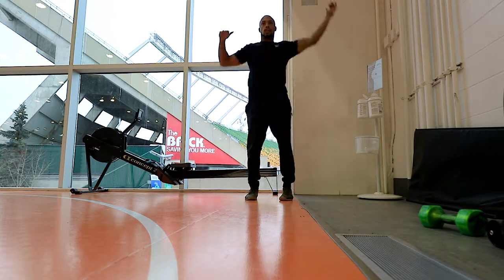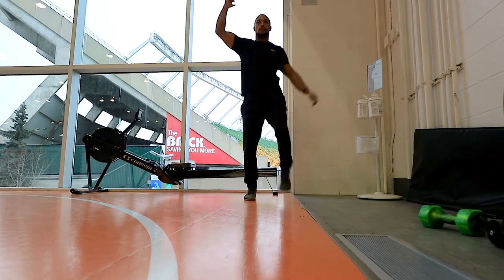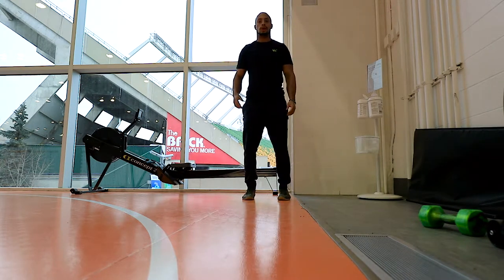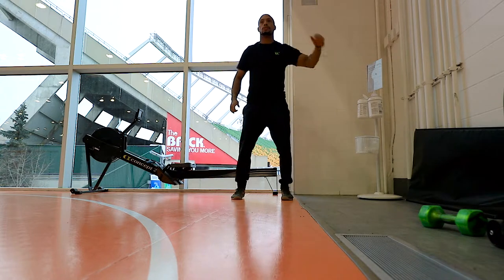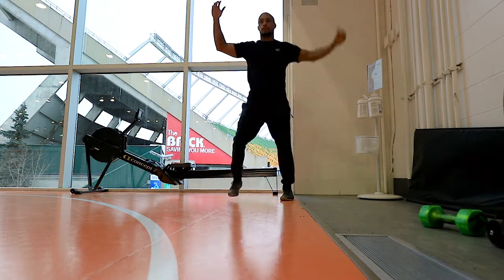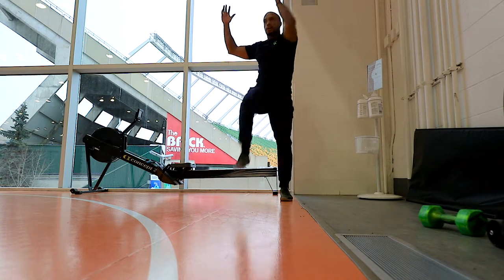Standing cross crunch series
Do the following exercises in succession:

-standing cross crunch
-cross crunch with stutter step
-side shuffle 3 lengths with cross crunch

perform each for up to 20 seconds...